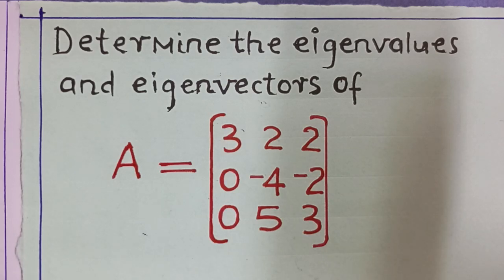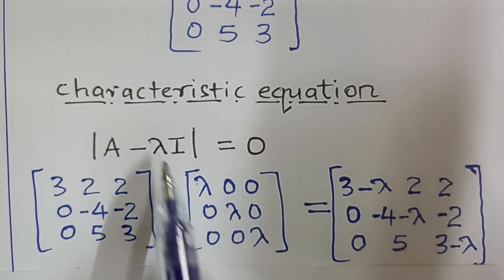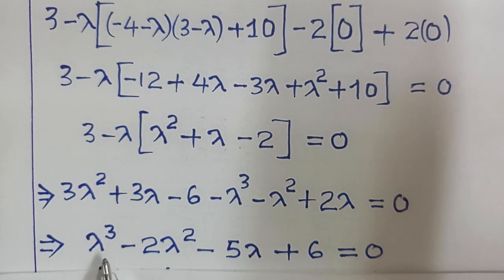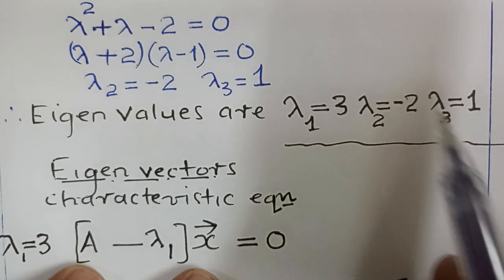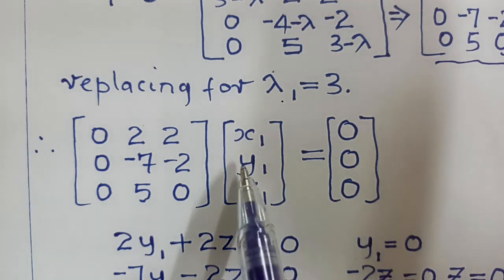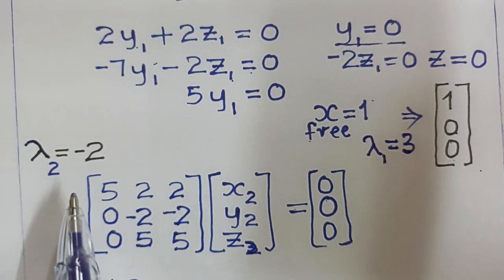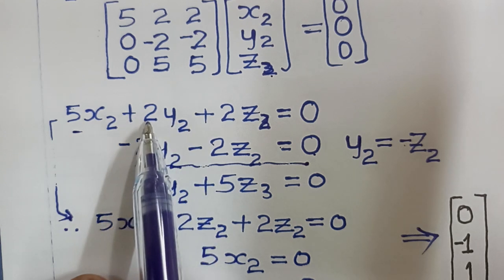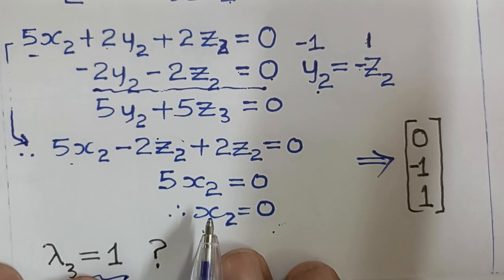3x3 Matrix. Find Eigenvalues and Eigenvectors